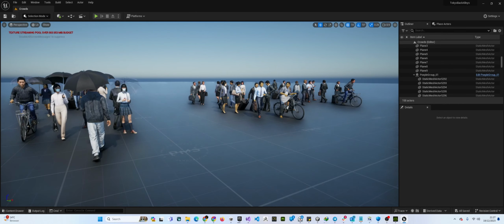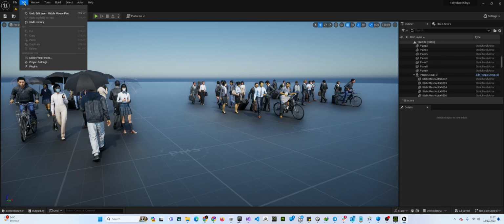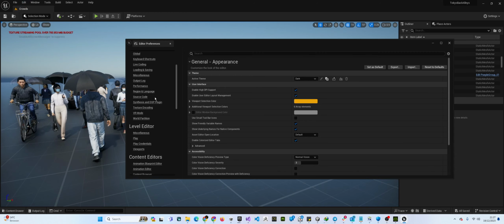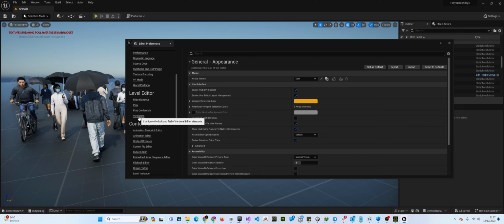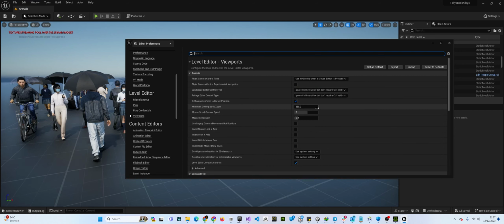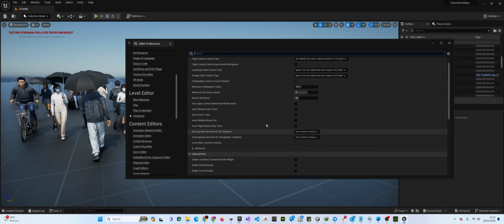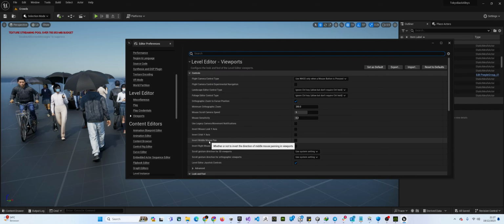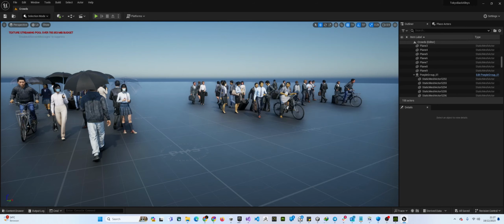FIXING Unreal 5 Inverted Middle Mouse In 30 Seconds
How to fix the inverted middle pan button in Unreal Engine.
Here the video under 60 second that you need.

** Tokopedia Store **
PC Specification :

** Shopee Store **
PC Specification :